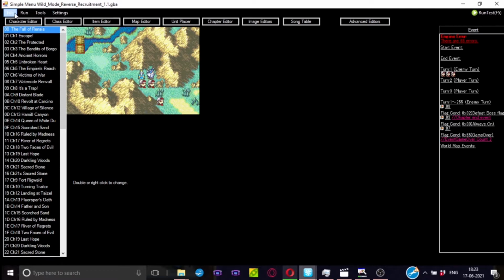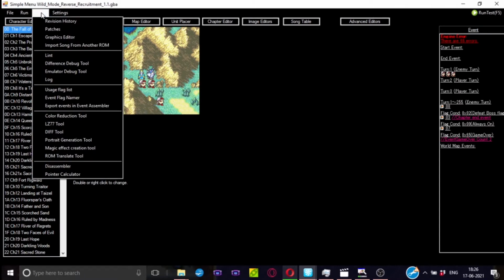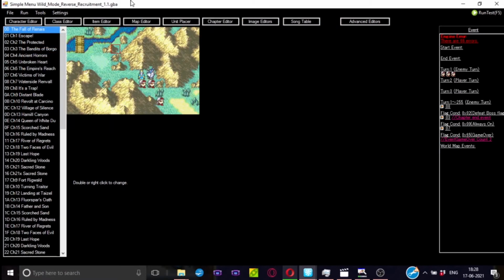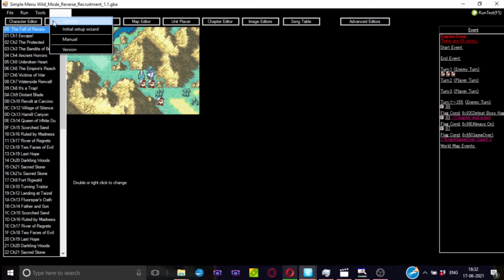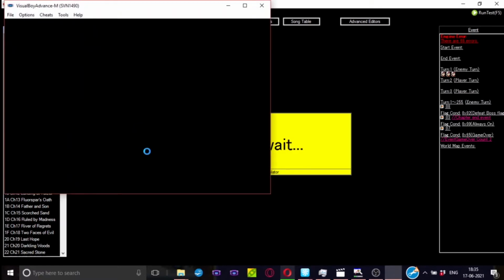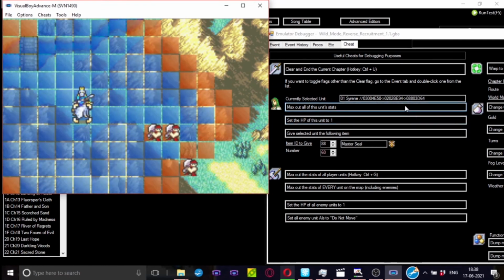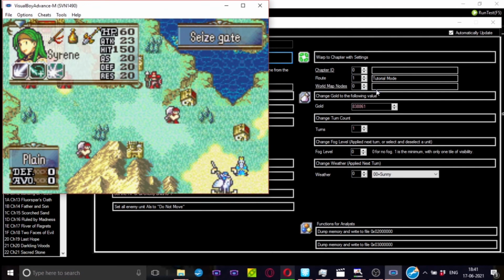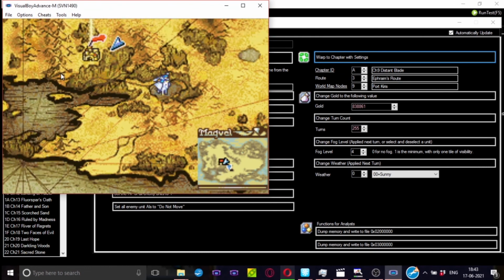FEBuilder GBA Other Options and Emulator Debugger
This is a series of tutorials for FEBuilder, Today I'm explaining on how to install FEBuilderGBA and how to set it up, it might seem dumb at first glance but it might help people who are using FEBuilderGBA for the first time.

follow me on:

darknight97#4288